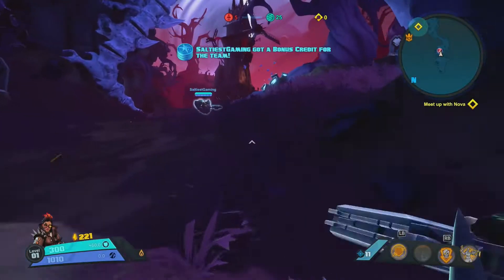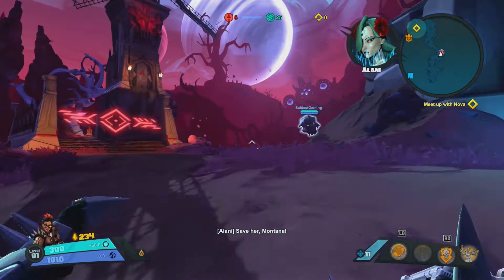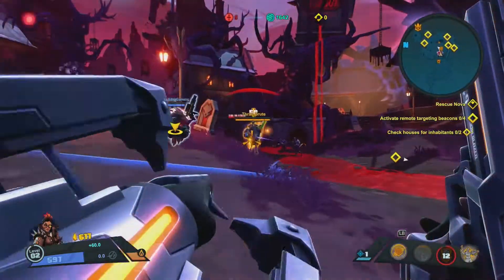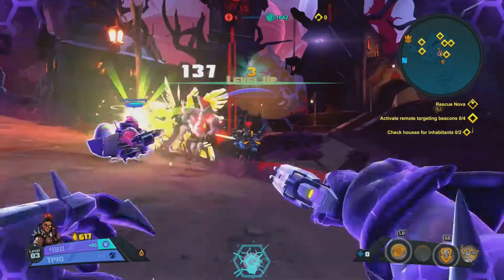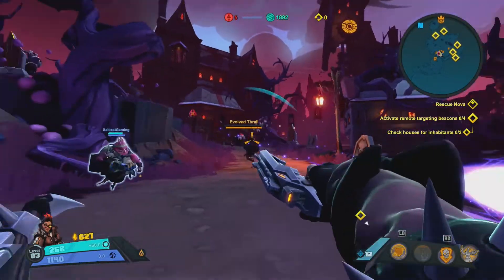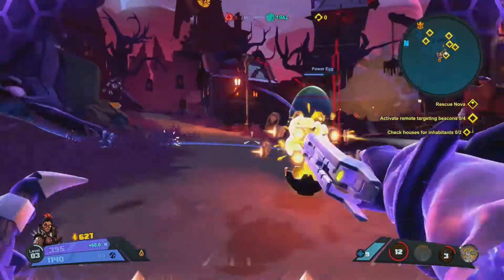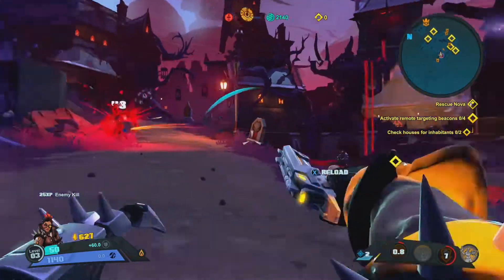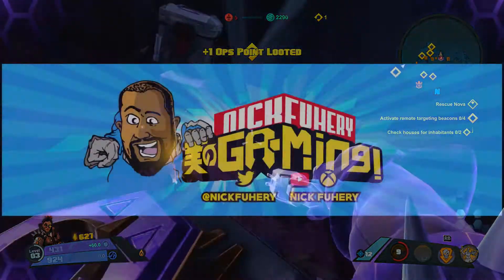The BIGGEST video game deals for BLACK FRIDAY! [Cop or Nah]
Black Friday is around the corner! Are you prepared? Who has the best sales? Is there anything worth buying? Watch to find out!